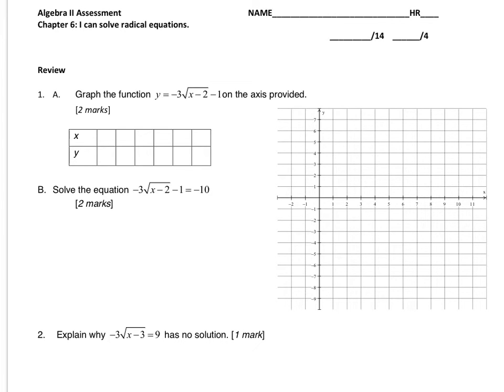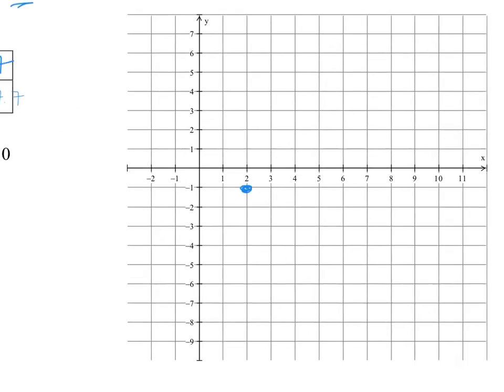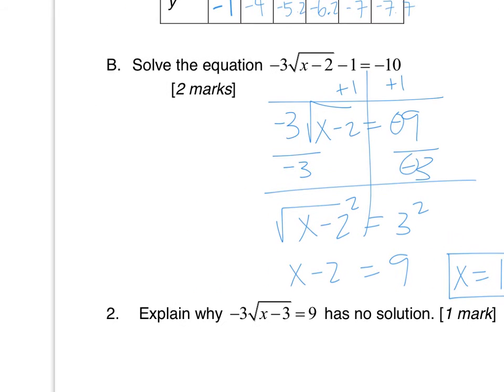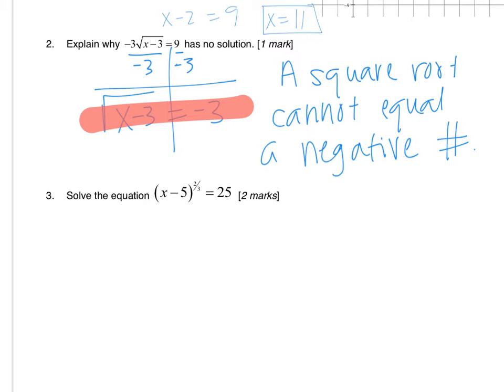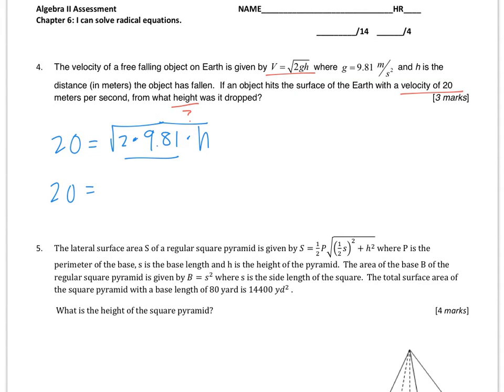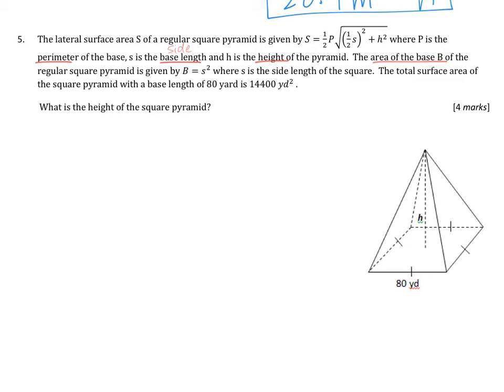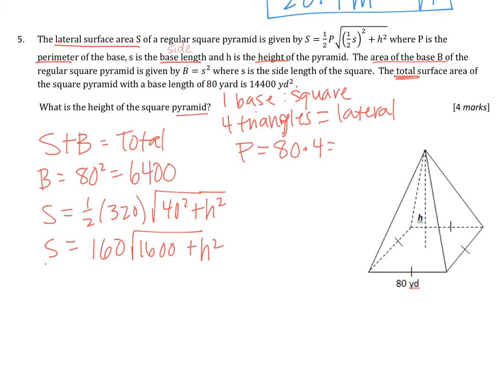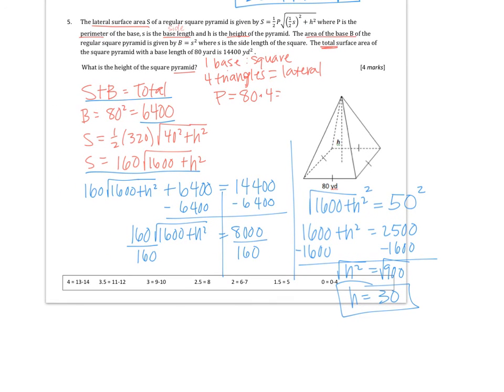Ch 6 Review Video